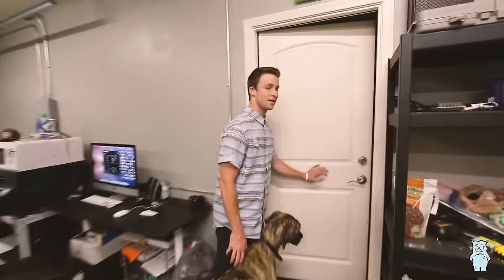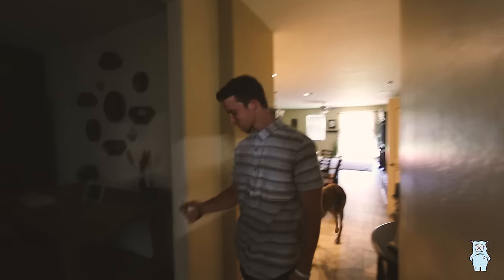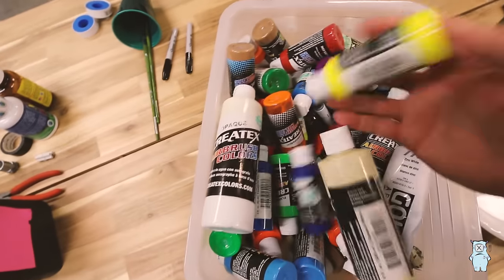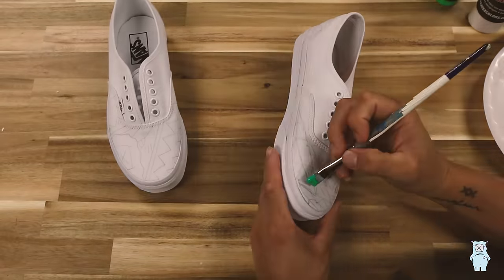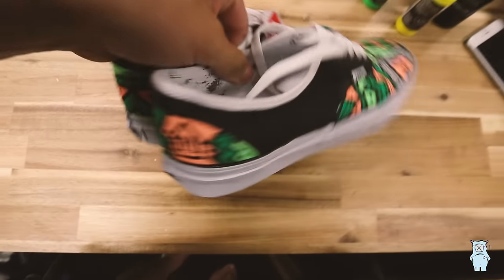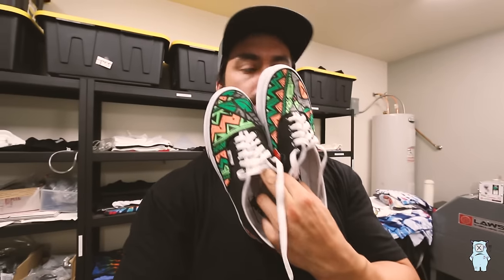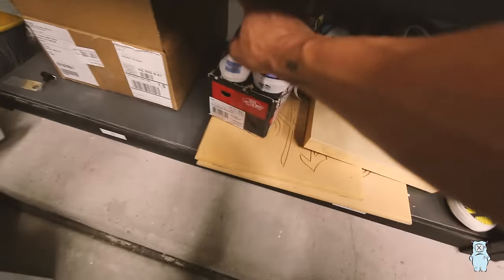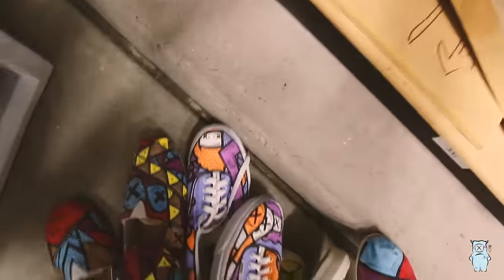So Many Custom Vans Shoes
Hope you guys enjoyed the vlog!

Song: Kasbo - World Away

If you have any questions for Q & A Send me a snap @timmyham!

You Can send PenPal Doodles to my office:

SLOTH
1N 1st ST
Suite 633

Cheers
XX
-SLOTH
Timmyham

About me: My name is Timmy Ham I am a professional illustrator/designer and run a lifestyle clothing brand called 'SLOTH' I am married with two kids and have a awesome huge Great Dane. These vlogs are about my married life, work and adventures.
Cheers!
-Timmy Ham